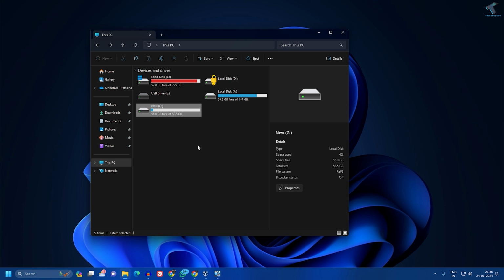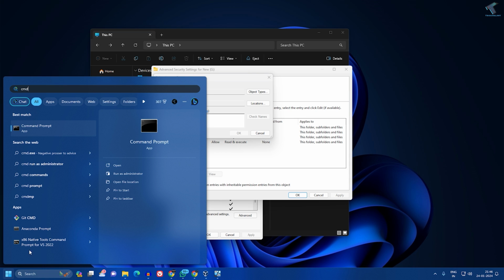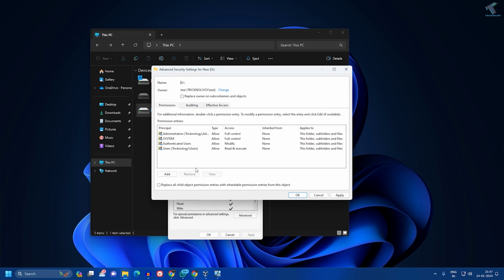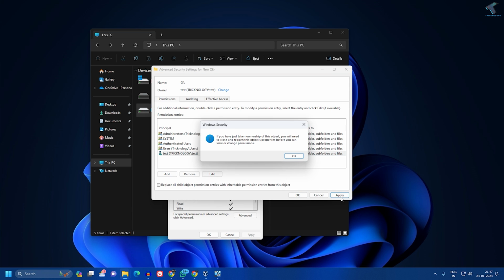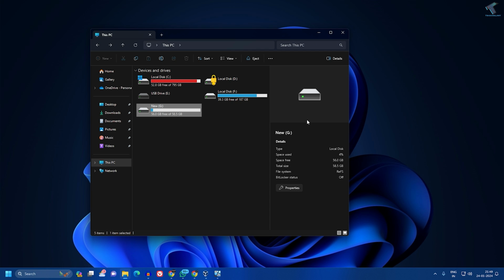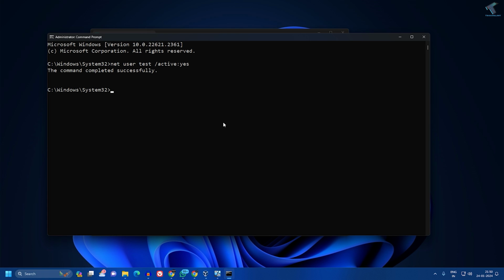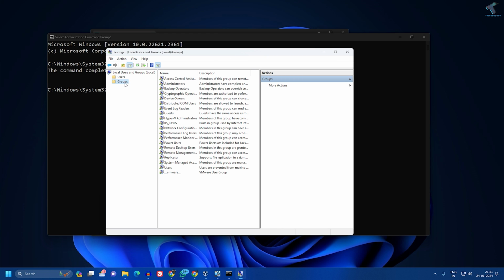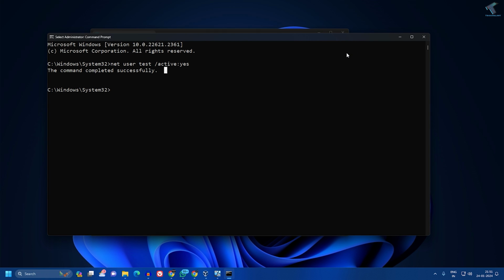How To Fix "You Do Not Have Sufficient Rights to Perform this Operation Error" in Windows 11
Here in this video tutorial, I will show you guys step by step how to fix you do not have sufficient rights to perform this operation on windows 11.

Commands:
net user username /active:yes
lusrmgr.msc